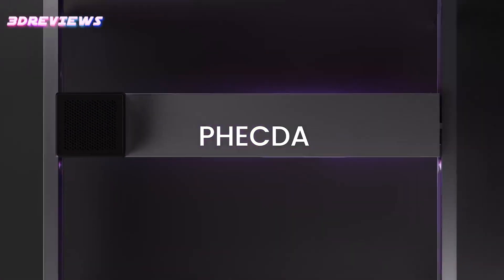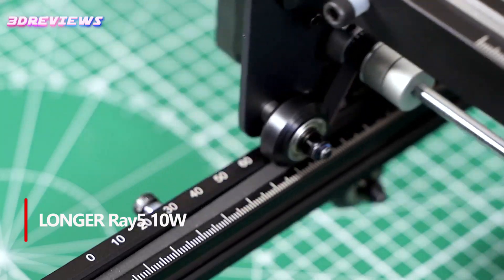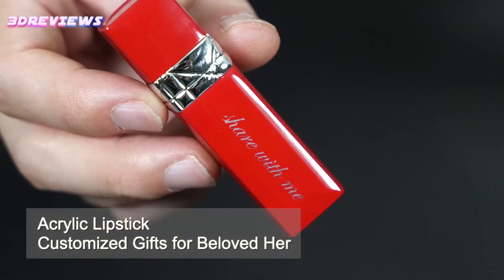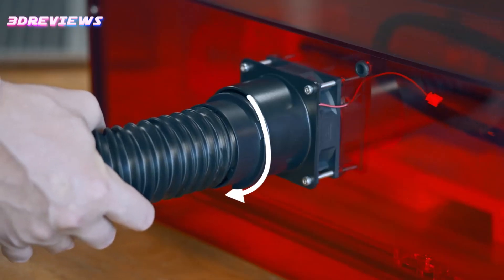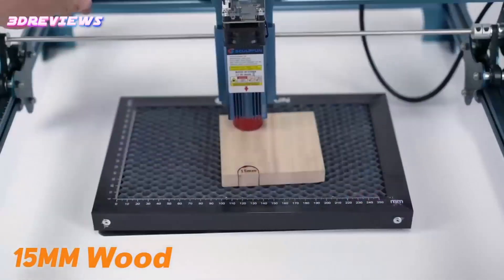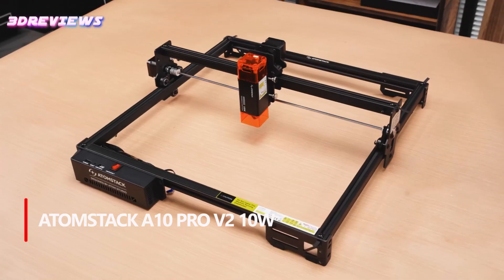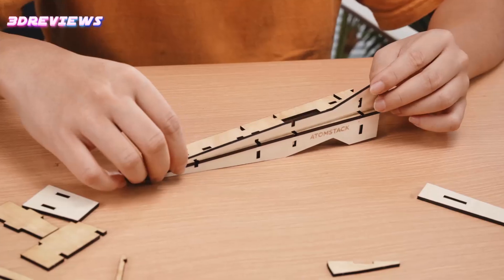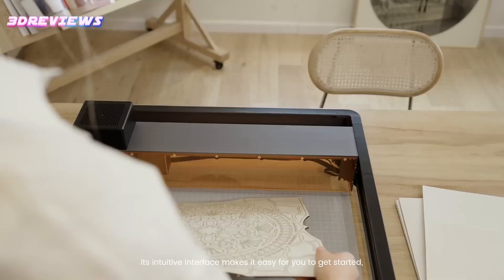Top 5 Laser Cutters & Engravers Under $300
5- LONGER Ray5 10W Laser Engraver Machine
● Amazon US
● Amazon CA
● Amazon GE

4- DAJA A6 5.5W Laser Engraving and Cutter Machine
● Amazon US

3- SCULPFUN S9 Laser Engraver Machine
● Amazon US
● Amazon UK
● Amazon CA
● Amazon GE

2- ATOMSTACK A10 PRO V2 10W Laser Engraver Machine
● Amazon US
● Amazon UK
● Amazon CA
● Amazon GE

1- ELEGOO PHECDA Laser Engraver & Cutter Machine
● Amazon US
● Amazon UK
● Amazon CA
● Amazon GE